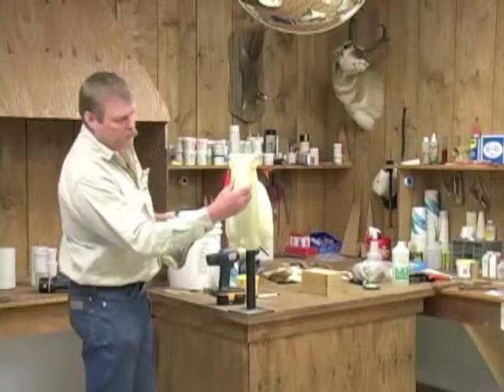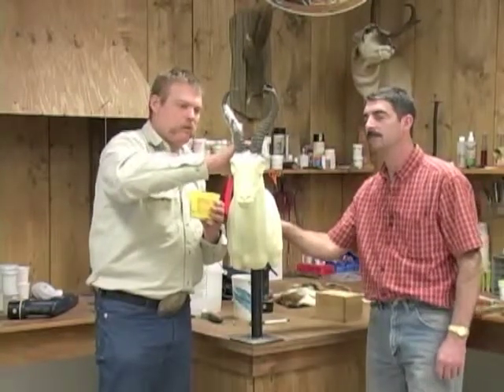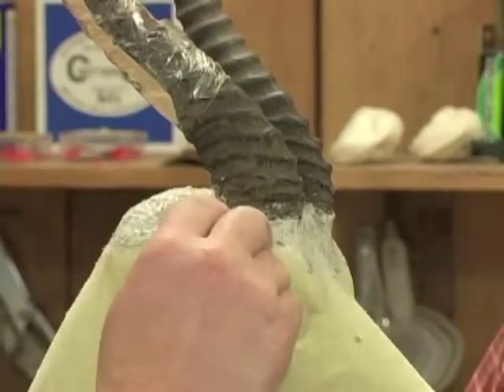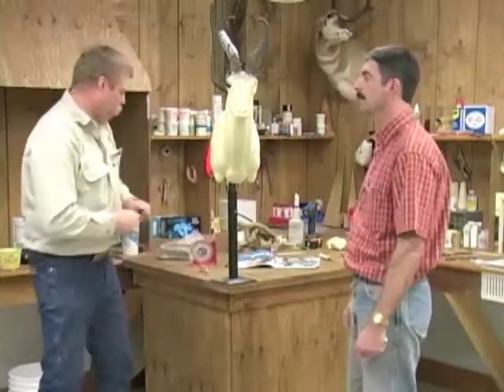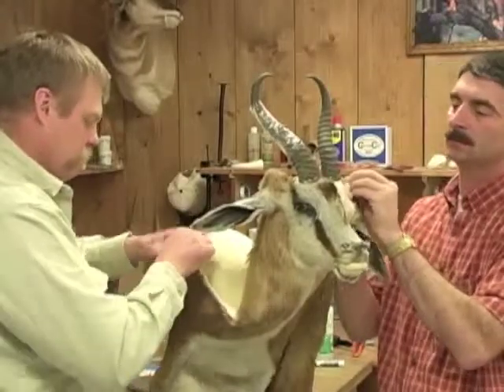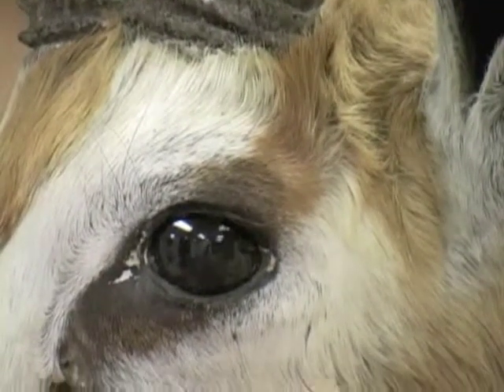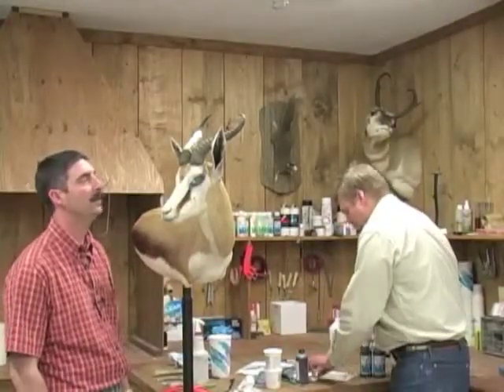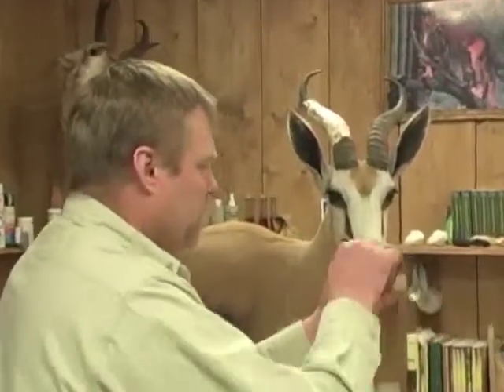Mounting a Springbok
Follow award-winning taxidermist, R. J. Simington mount and finish a shoulder form Springbok.